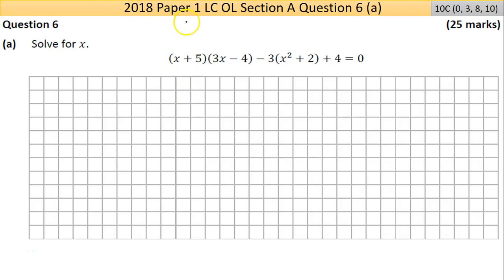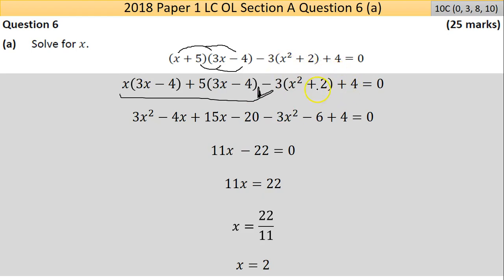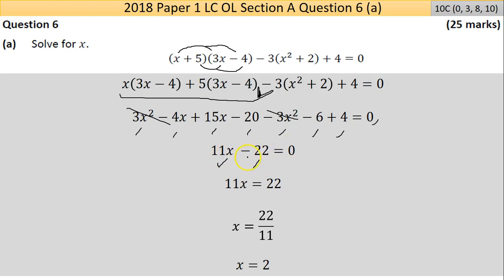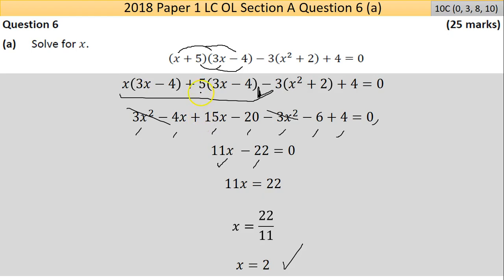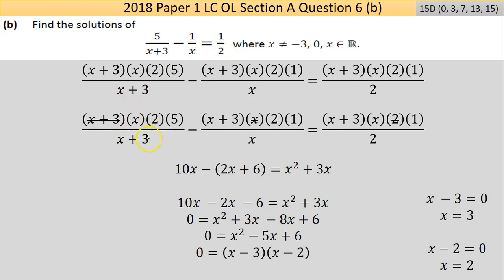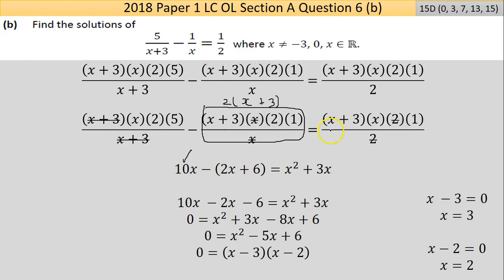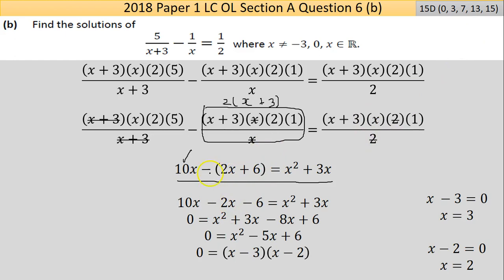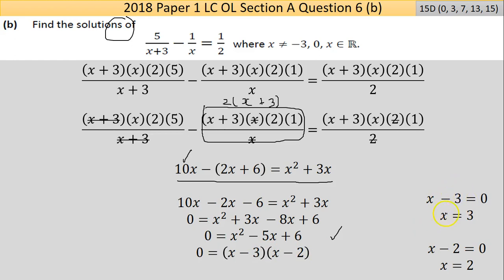Maths screencast 2018 Paper 1 LC OL Question 6